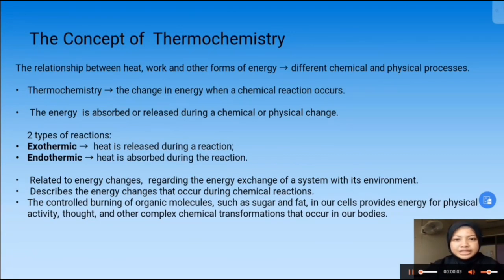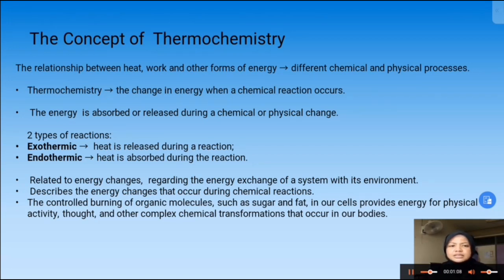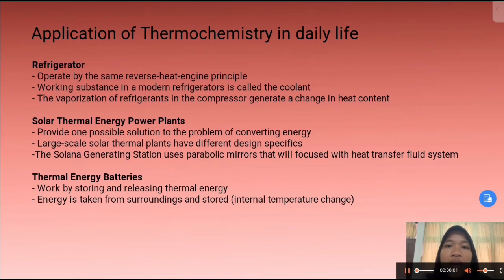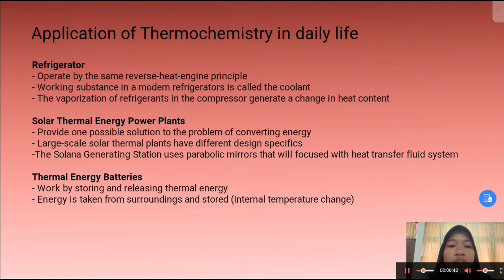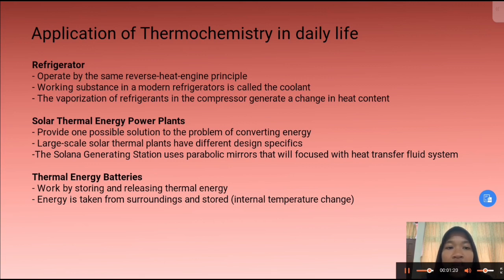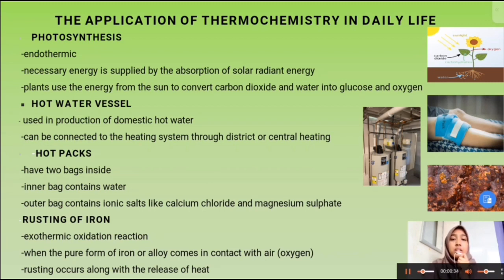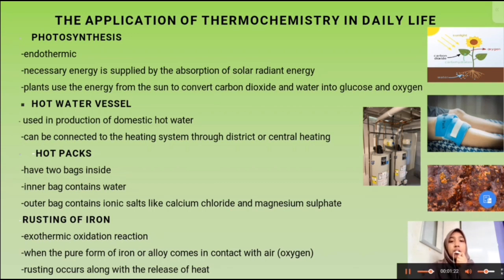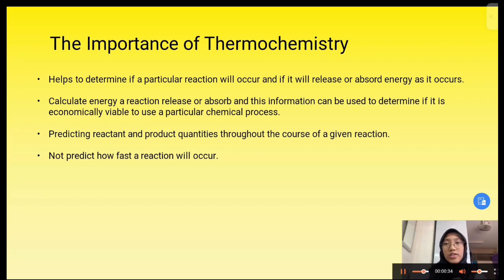CHM 143-Thermochemistry Concept